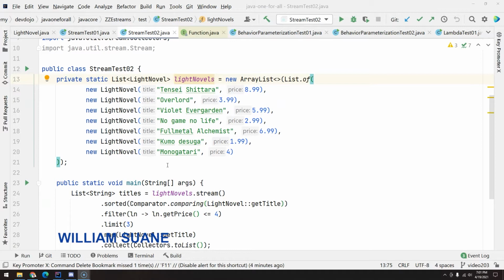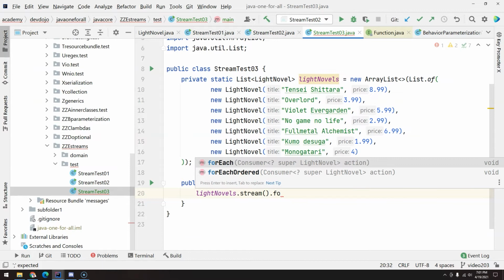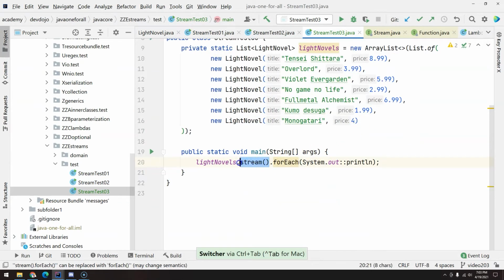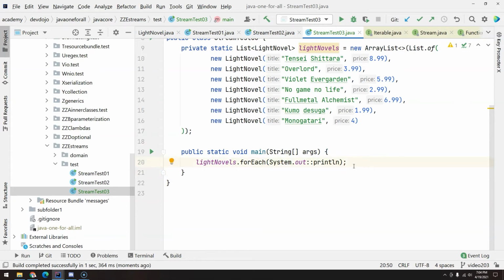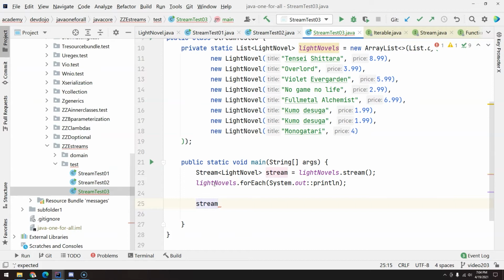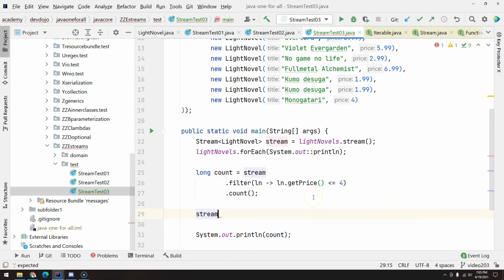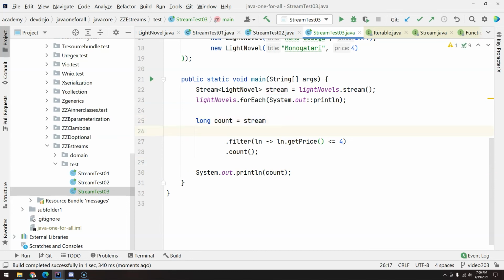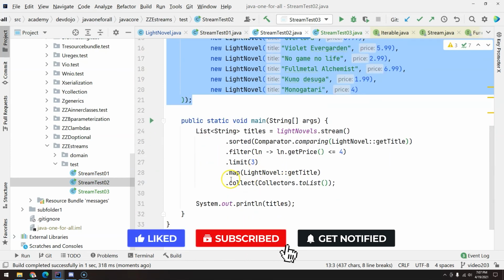205 - Streams pt 03 - Introduction pt 03